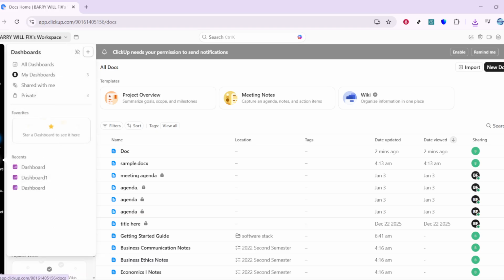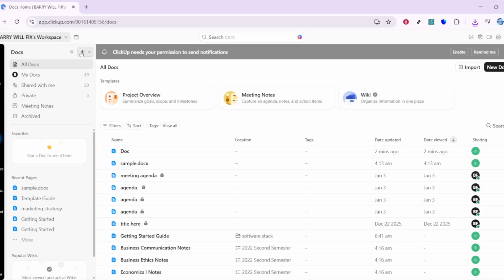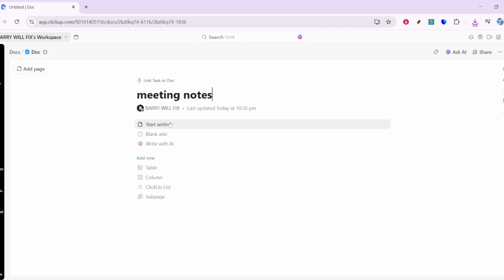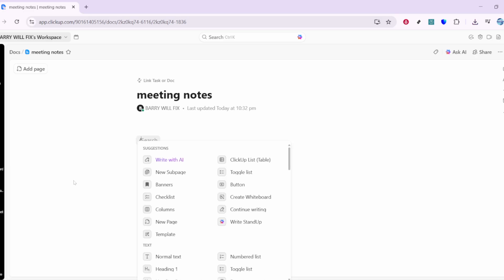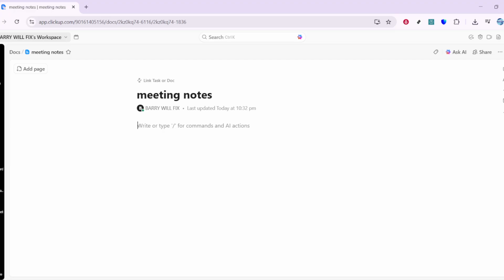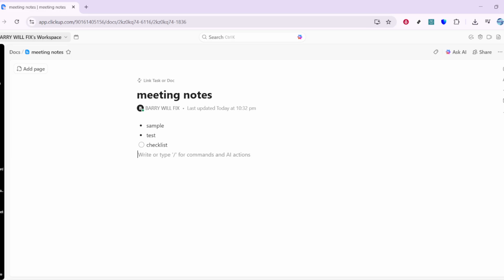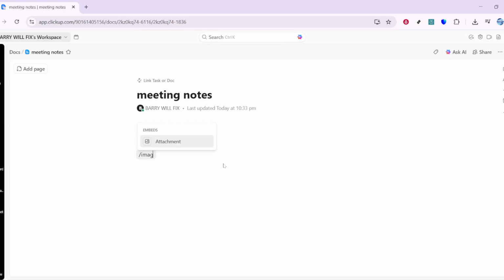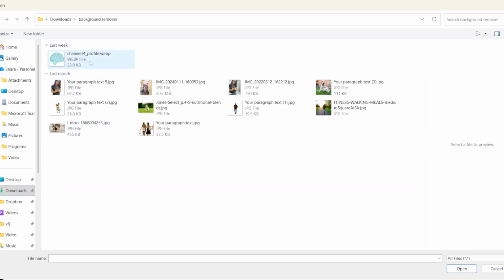How to Use ClickUp for Note Taking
In this video We will show you How to Use ClickUp for Note Taking.